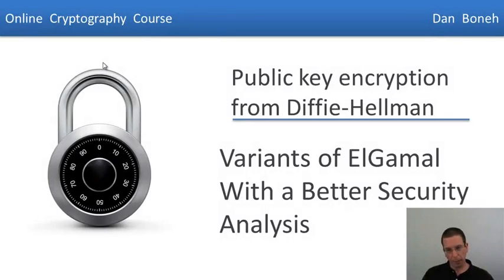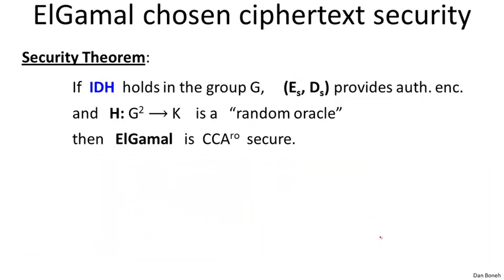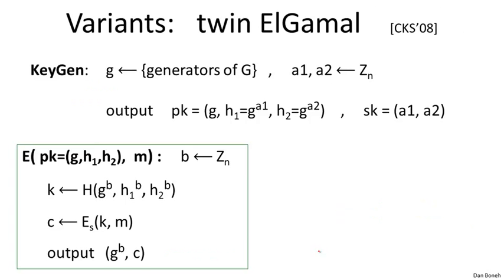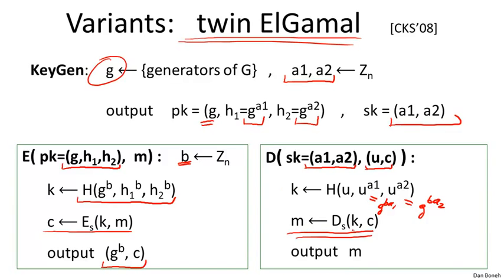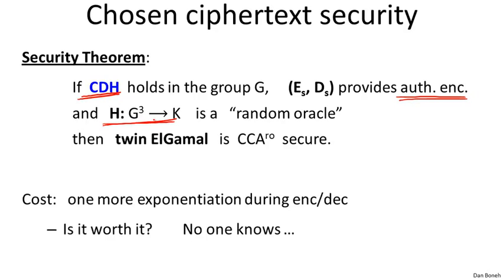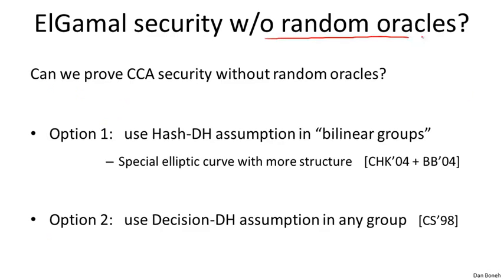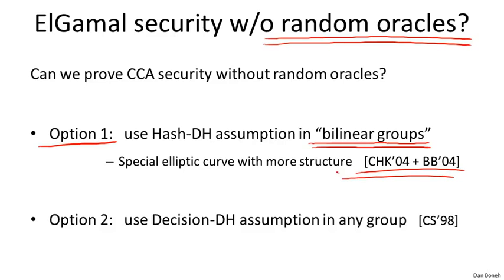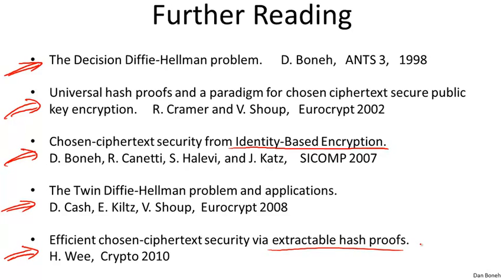12 3 ElGamal Variants With Better Security 11 min